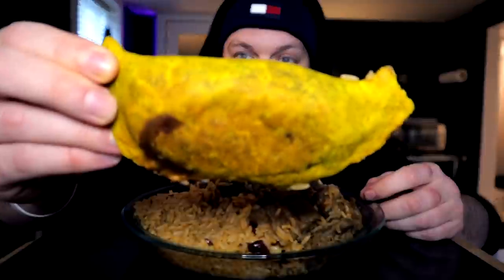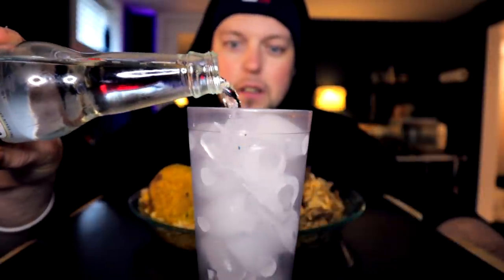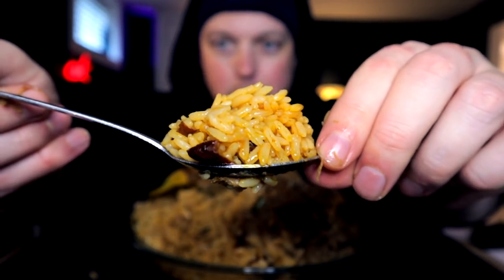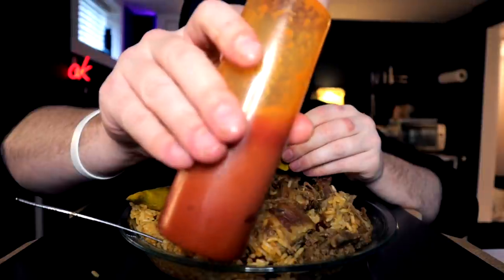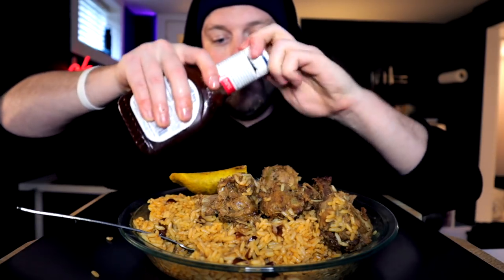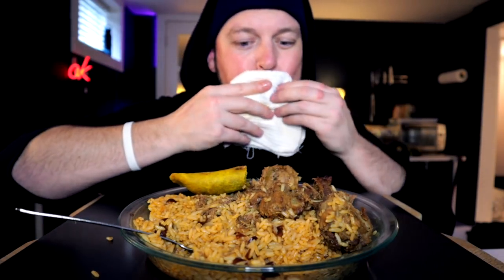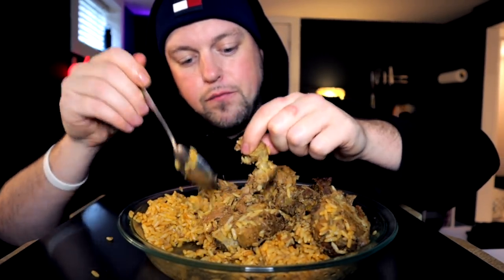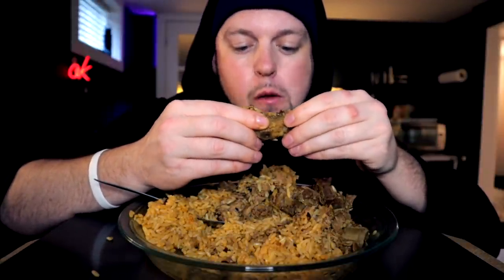JAMAICAN FOOD MUKBANG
My Video Creations Tools!

ELECTRONICS I USE FOR VIDEOS:

MacBook Pro XR
Ring Light
Lav Microphone
Condenser Microphone
Pre Amp
Headphones STUDIO ESSENTIALS

Standing Desk
Small Tripod
Large Tripod
Acoustic Panels
LED Lights
Neon Signs
White Board
KITCHEN & COOKING TOOLS

Gas Burner
Toaster Oven
Deep Fryer
Air Fryer
Cutting Board
Hand Blender
Kitchen Shears
Glass Ramekins
Glass Mixing Bowls
Wooden Utensils
Clear Cups
Baking Sheets